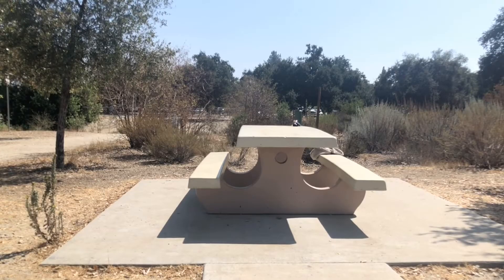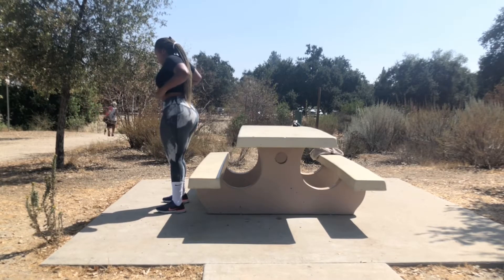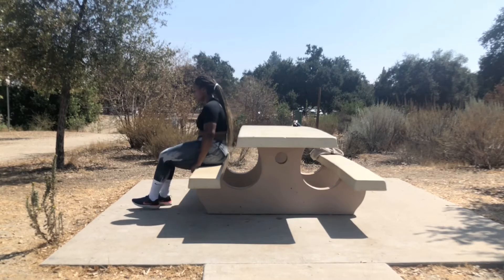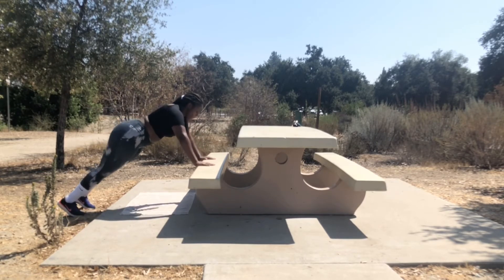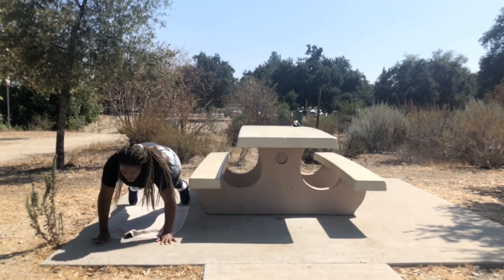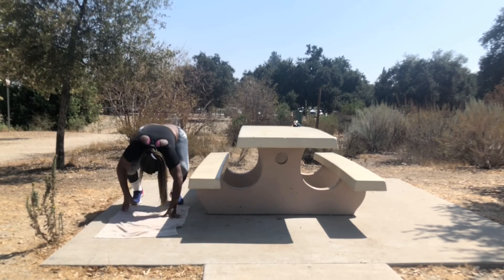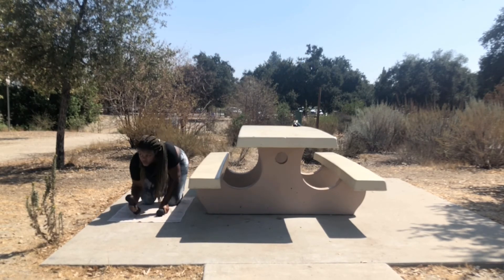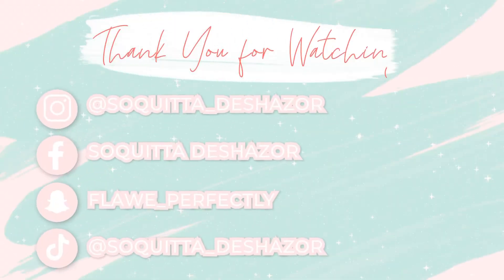Thick Fit Tips: Burn Flabby Arm Fat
Hey Queens 👑
I always hear women talk about “How to lose Arm Fat” well queen with this workout and consistency you will burn arm fat quick. This workout is good for anyone who want to lose wait or maintain weight! I hope you guys enjoy it.